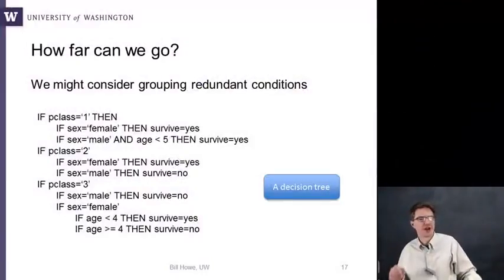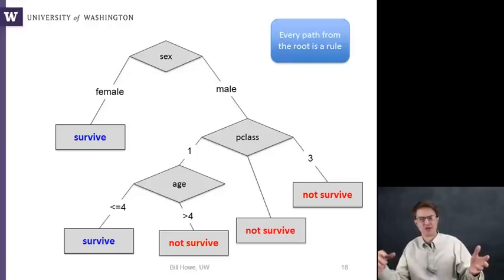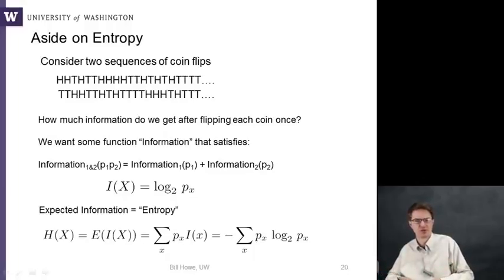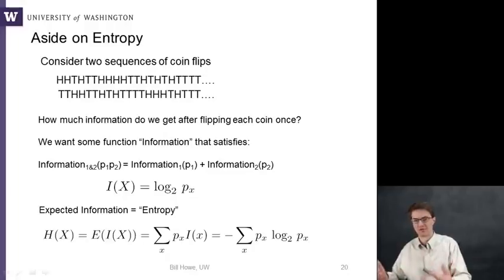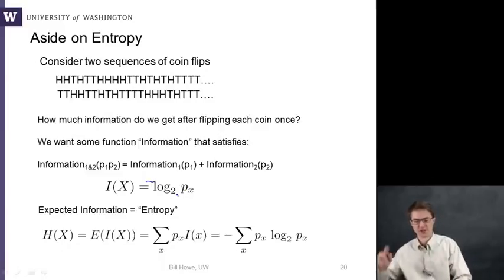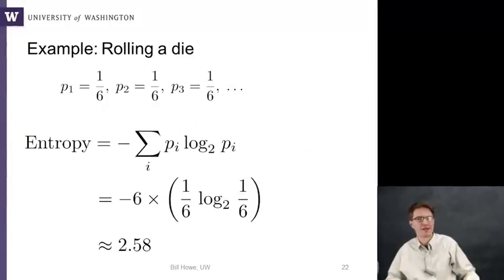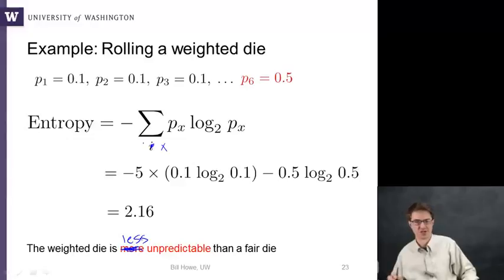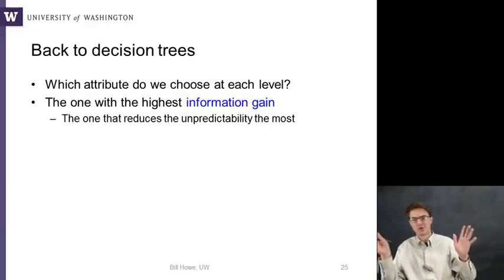6 5 05 Decision Trees & Entropy 10 51